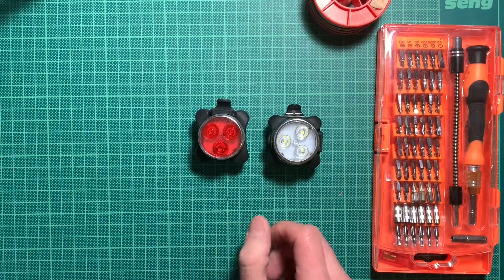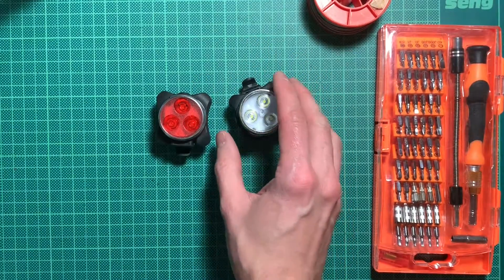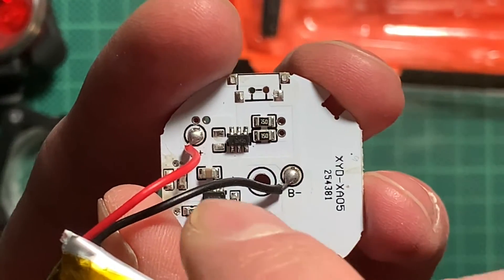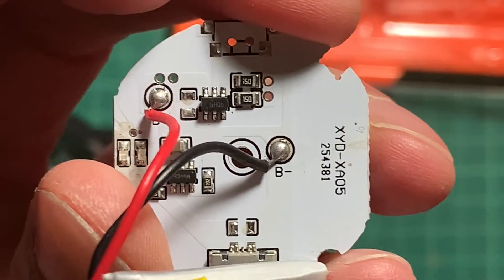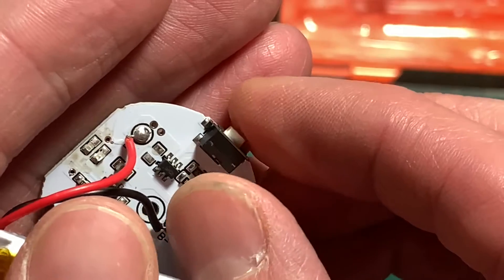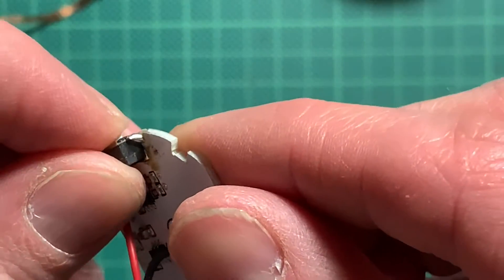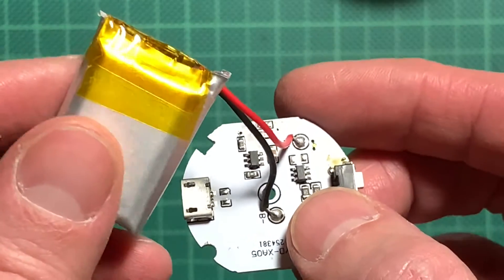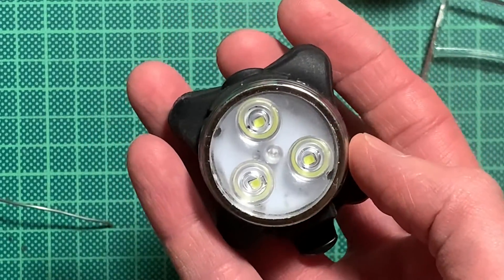Repairing a Bicycle LED Light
So the new LED bicycle light of one of my kids broke. I just bought it a couple of weeks ago. It turns out the SMD mounted switch broke off. Shoddy lead free solder... To show you that you don't have to return every cheap thing that's broken (it would end up in the trash anyway), I'd rather repair it. Just a touch up with fresh solder, and we should be good to go...